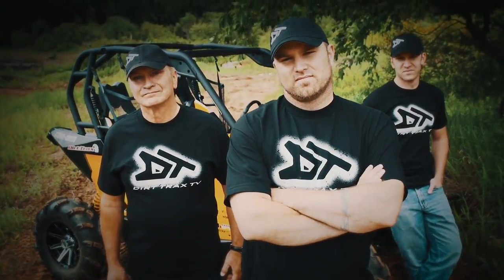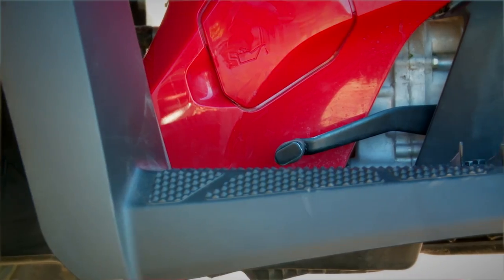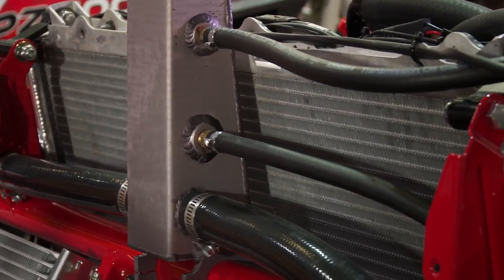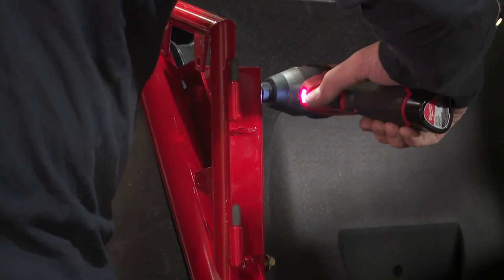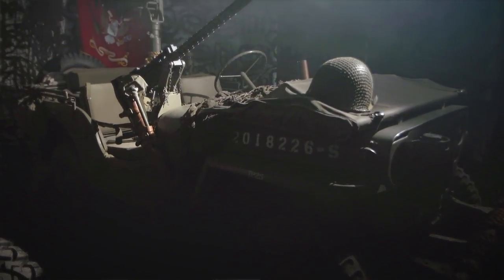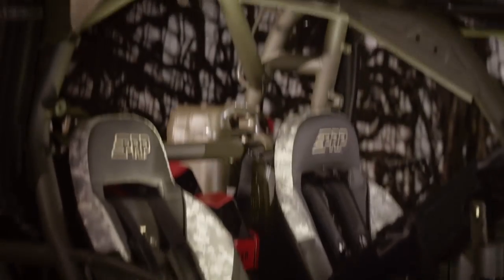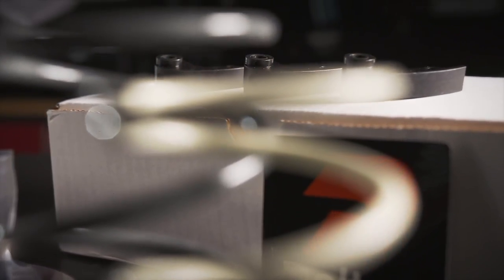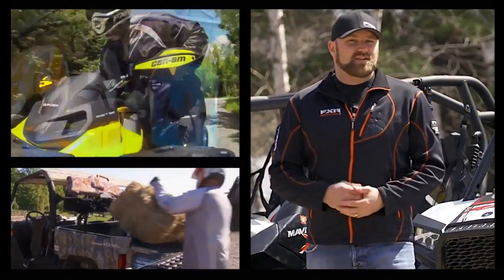Dirt Trax Television 2014 - Episode 18 (FULL)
Luke gets to sit down with some of the team at Honda to take a closer look at the company's technology - specifically its Dual Clutch technology now available on the new Foreman Rubicon and Rancher. Then AJ's back at PACE Offroad working with NASCAR's Greg Biffle on the next chapter of our Arctic Cat Wildcat Z1100 Turbo project. Then he’s installing some parts from MBRP and Dalton Industries.